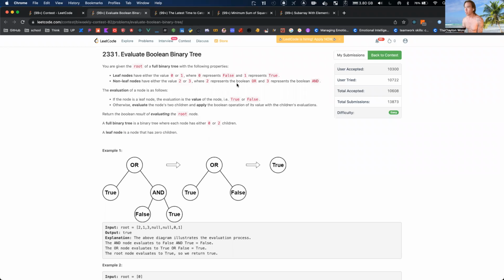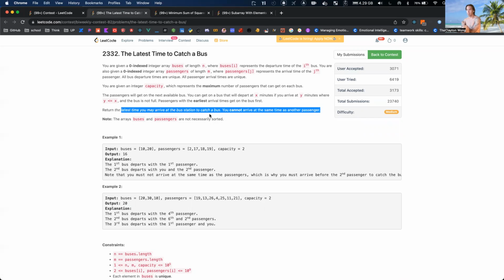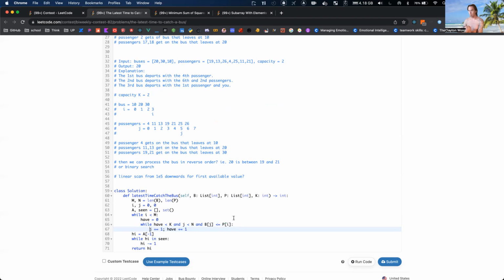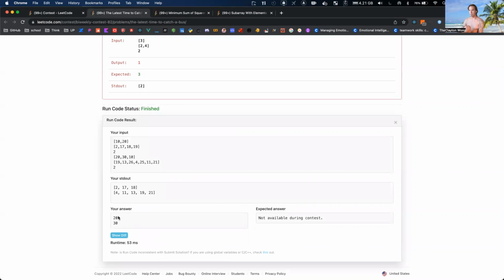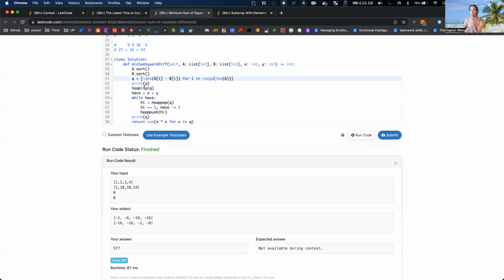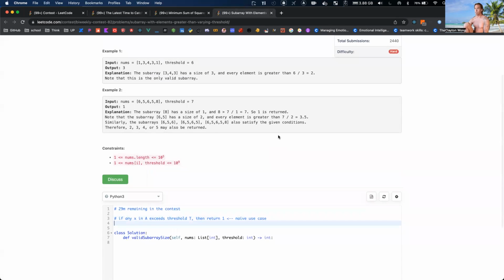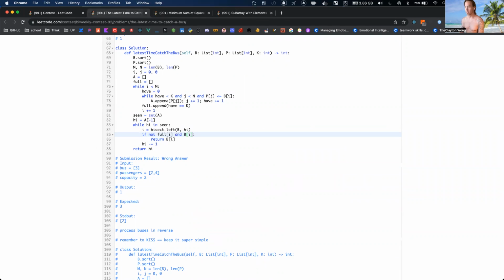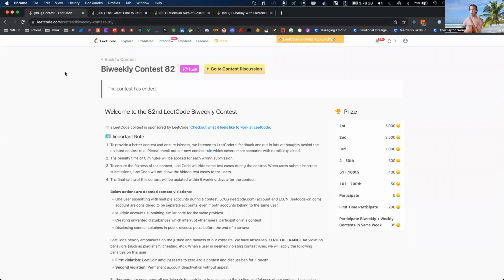LeetCode Bi-Weekly Contest 82 (3384 / 16922) [ Virtual ]